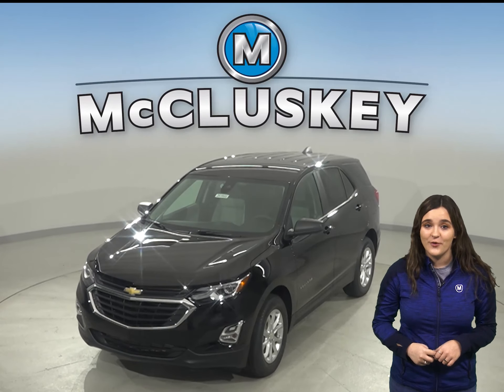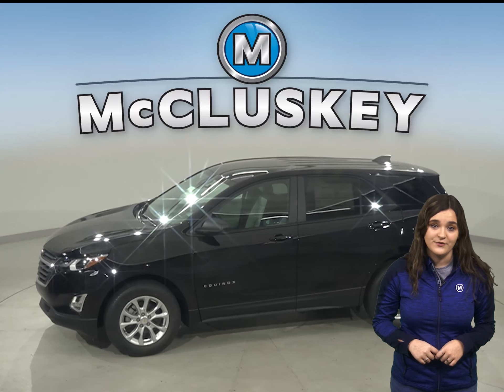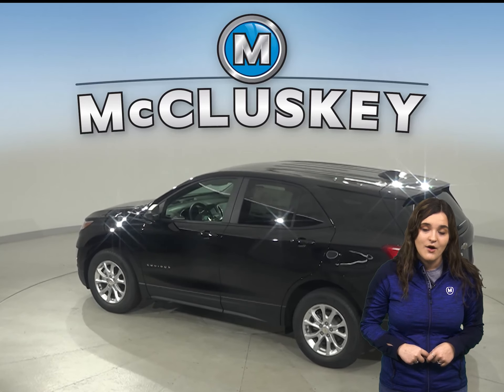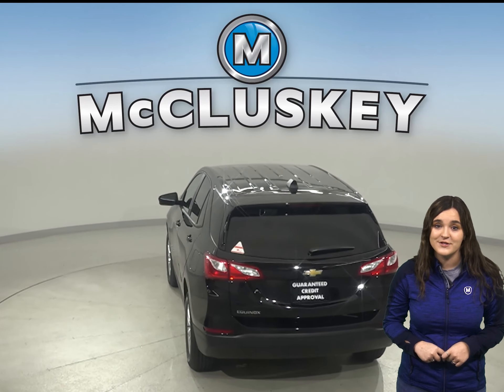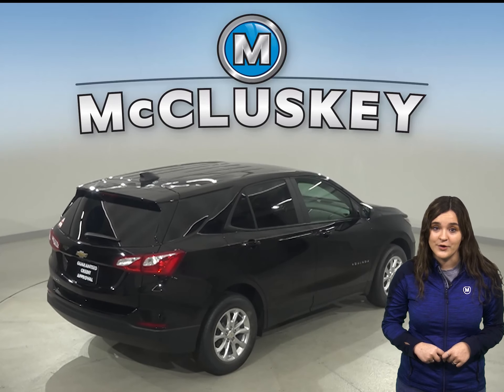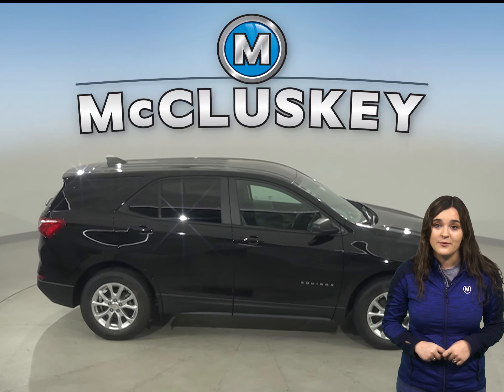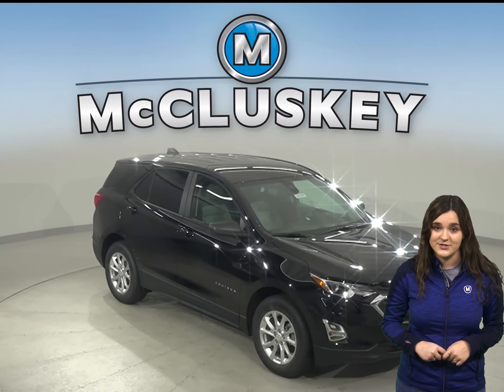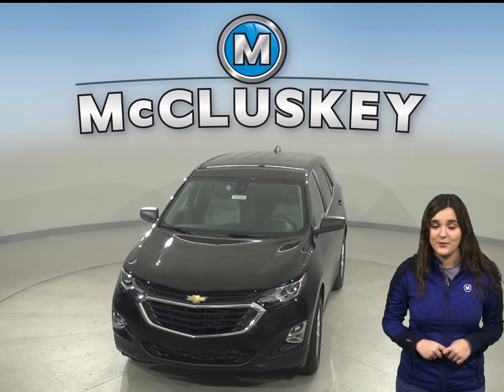203888 New 2020 Chevrolet Equinox Black SUV Test Drive, Review, For Sale -